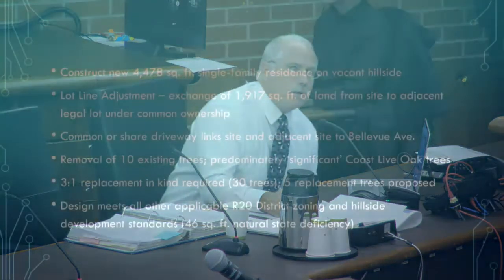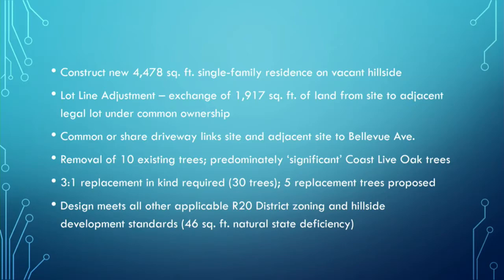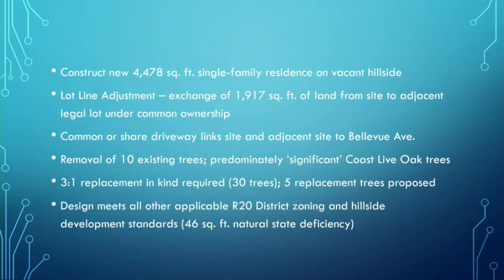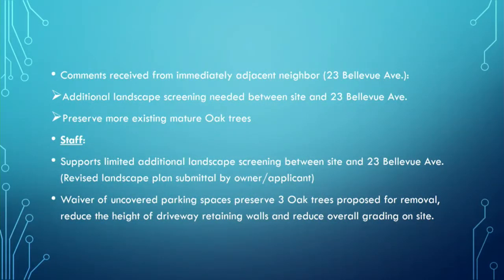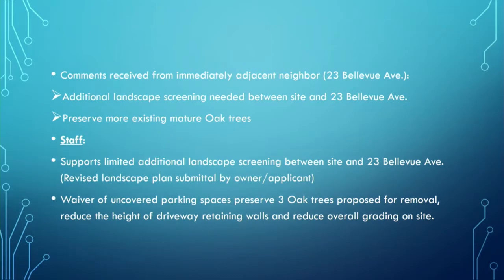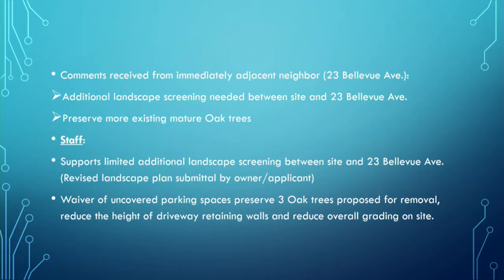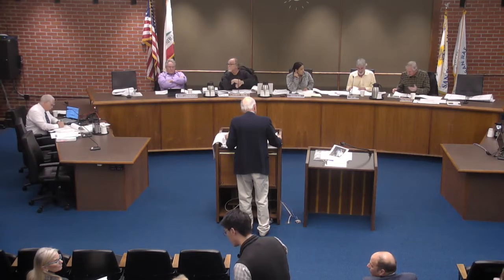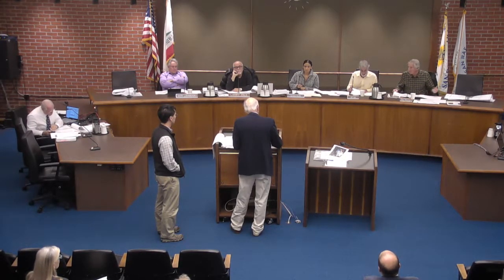Design Review Board Wednesday 01/22/2020